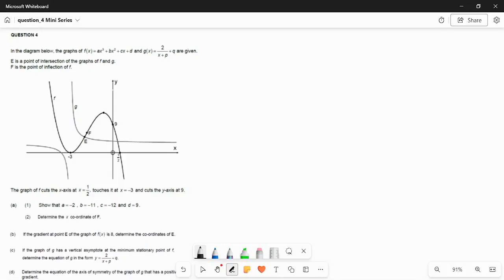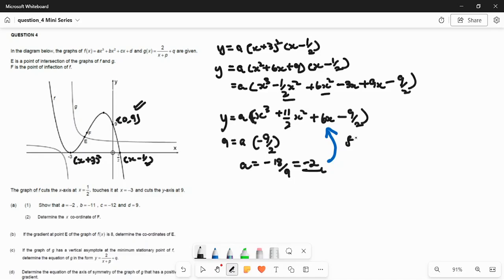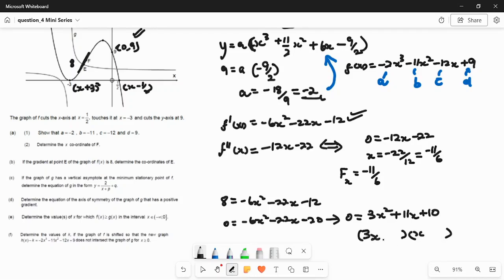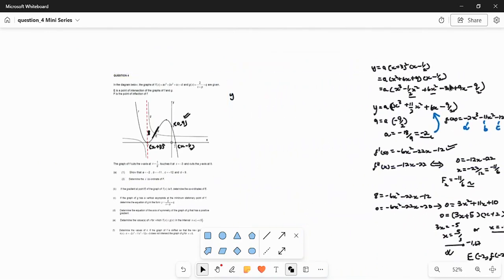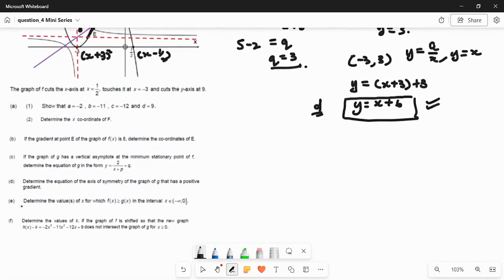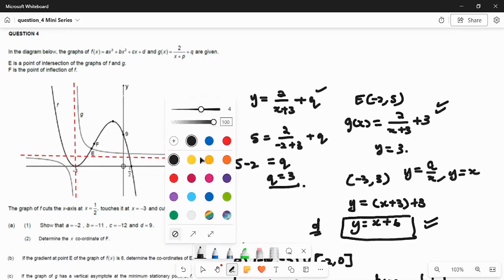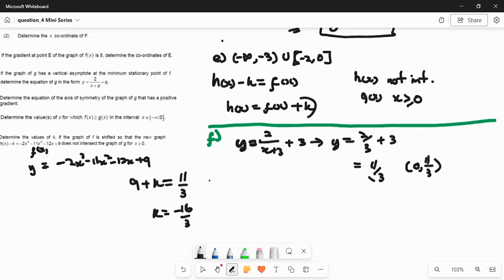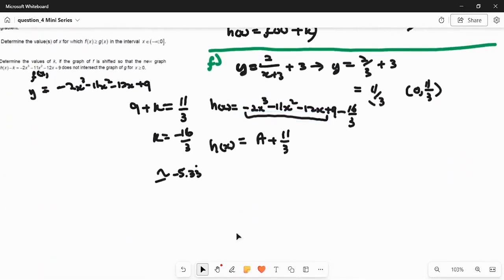Question 4 Hyperbola & Cubic Functions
A mini series for grades 11 and 12. Functions covered cubic, quadratic, hyperbola and linear functions. Sign up on Schoolsplusplus to post your own questions.